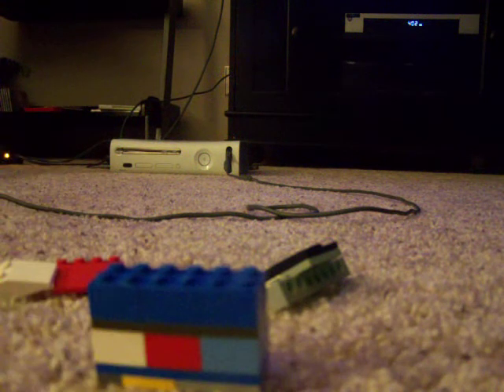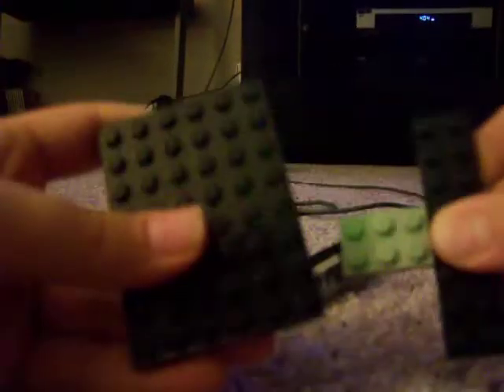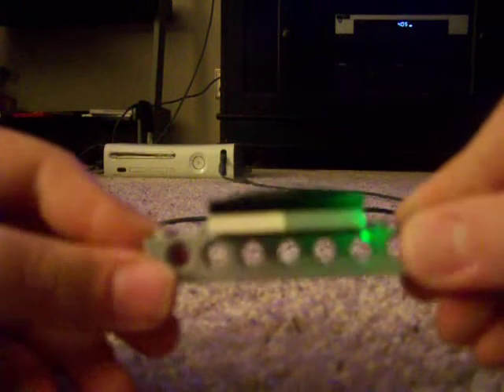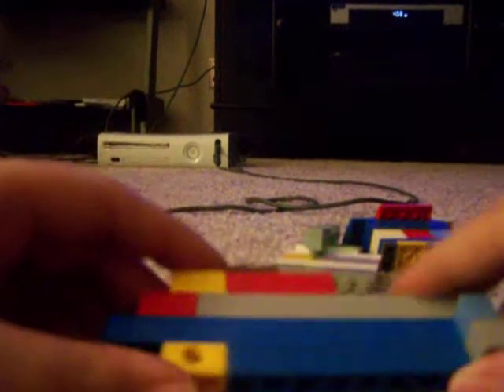lego halo scorpion tank tutorial/showcase part 4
sorry if it is blurry